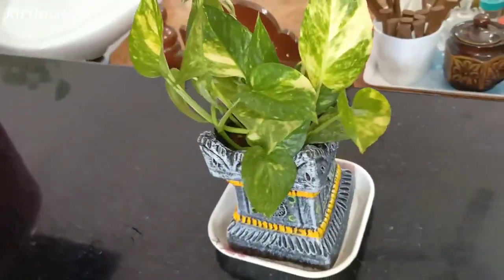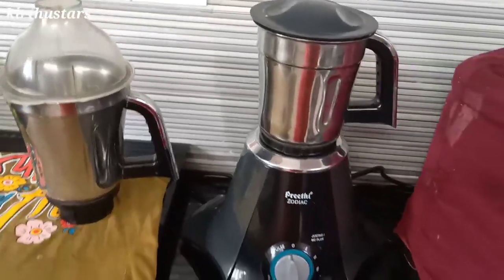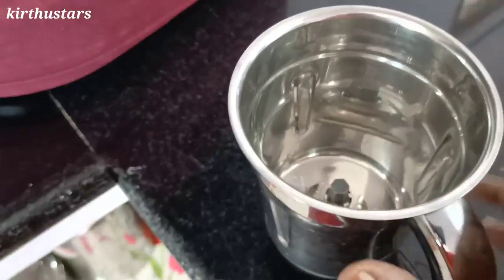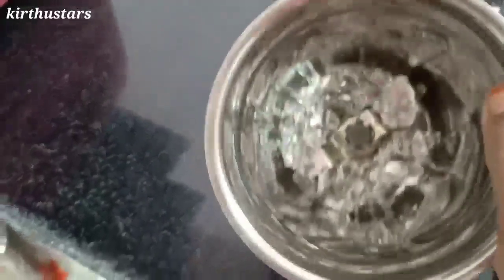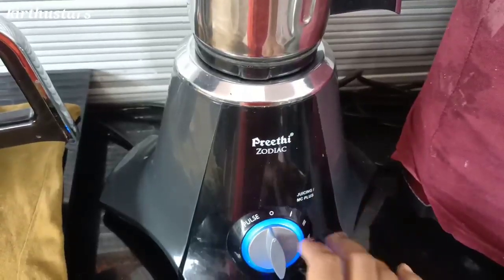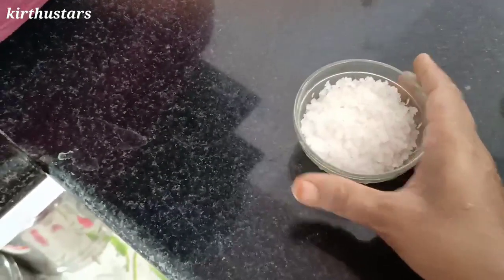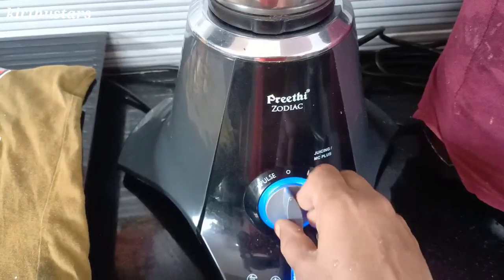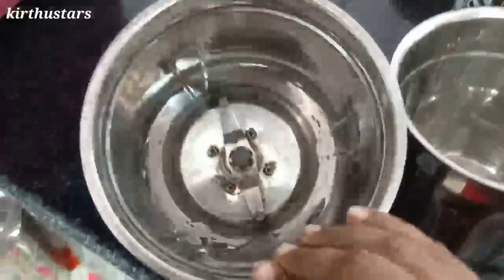மிக்ஸி பிளேடை செலவில்லாமல் ஷார்ப் செய்யலாம் /Sharp Mixi blade in just 1 minutes#kitchentips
kirthustars channel
My details